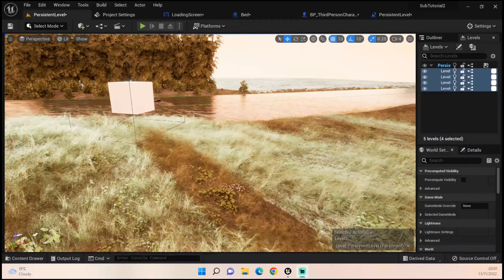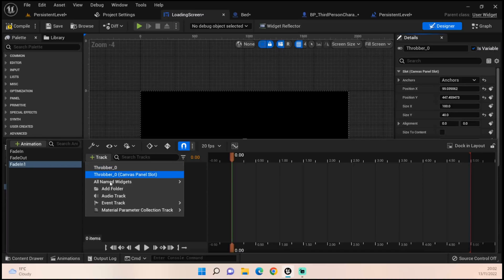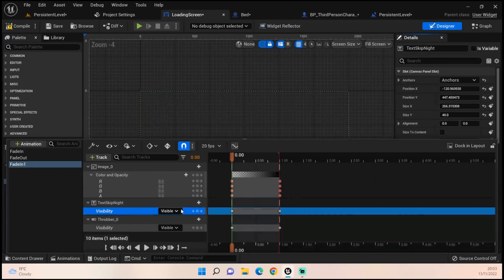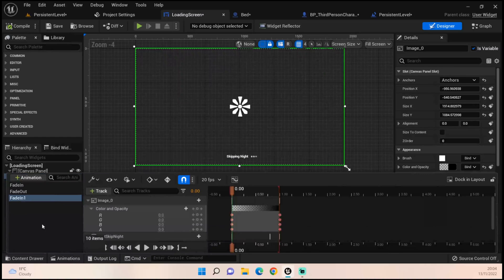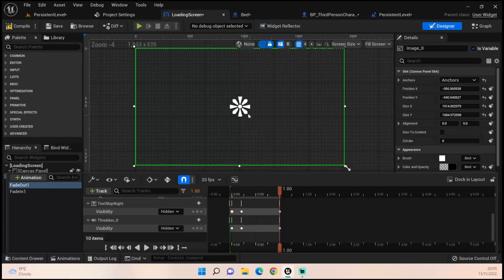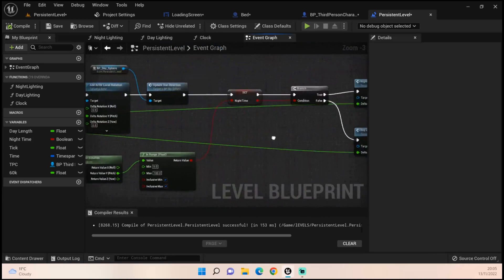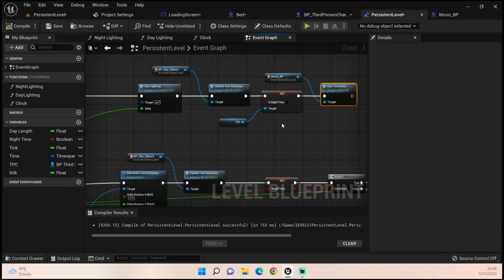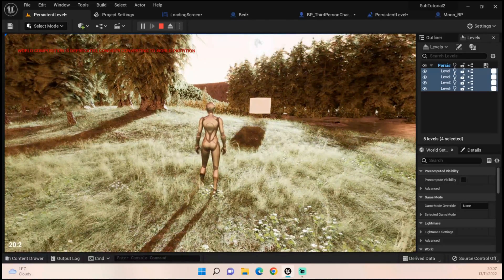Fade In/Out Widget - Unreal Engine 5 Tutorial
Today I'm looking at Fading In/Out Widgets from our Skip Night Tutorial this can be applied to all widgets to give them a bit of life. I hope you enjoy and you find this helpful :)

This is part of a separate Tutorial series just looking at Environments and how easy it is to set things up for big MMO styled projects. If you are interested in the Haven Project please check out my FPS tutorial series.